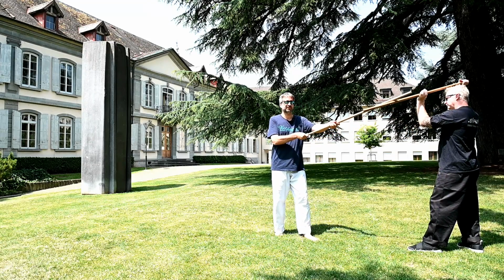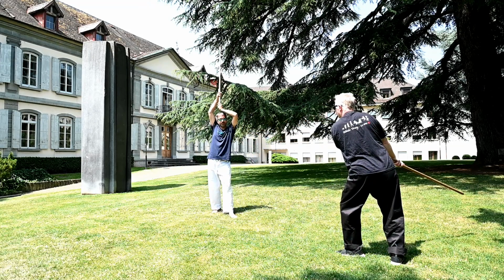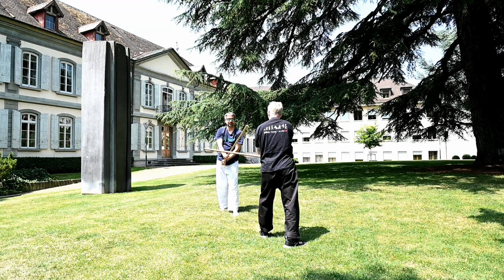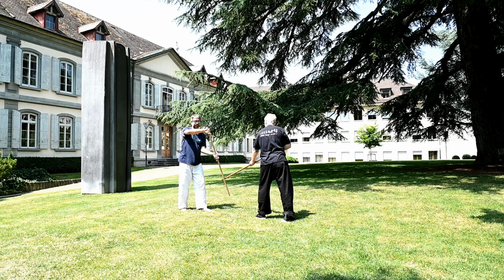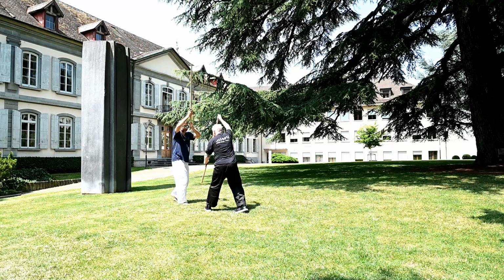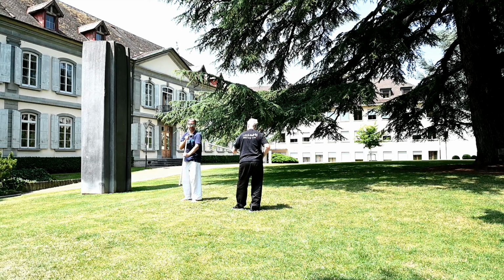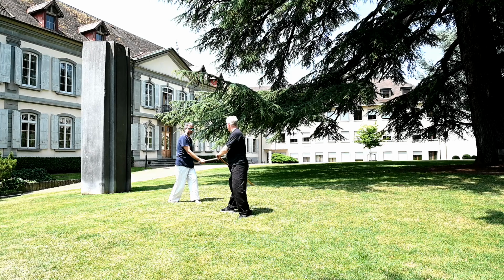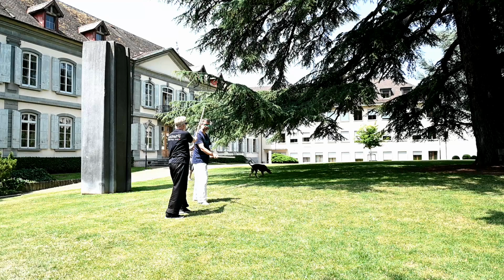San ju ichi no kumijo: Uchijo explanation - 三十一の組杖 - Aikido Virtual Dojo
Kumijo refers to short sequences of movements with a jo - wooden staff - practiced with a partner.
This short series of 3 videos presents the san ju ichi no kumijo - the 31 movements kumijo.

Today explain the movements of the uchijo, which refers to the attacker.

Playlist kumijo

Playlist kumitachi

Playlist buki waza

Sandra Bridel - 1st Dan Aikikai